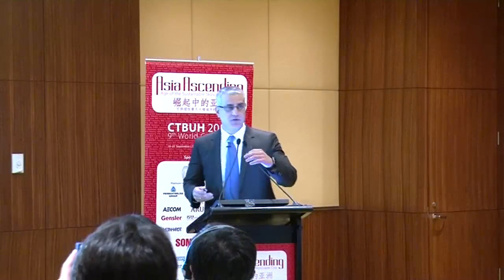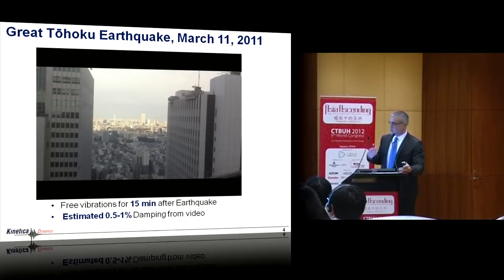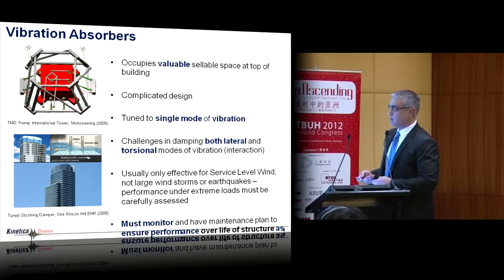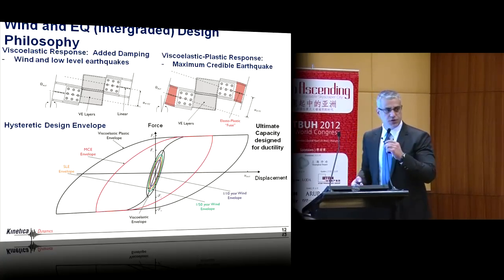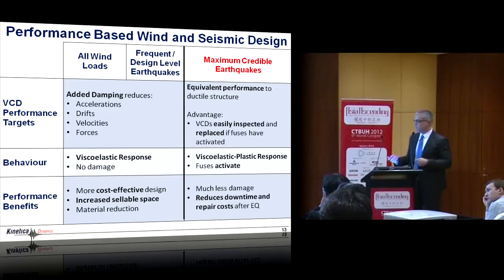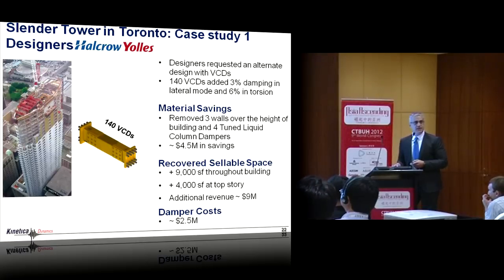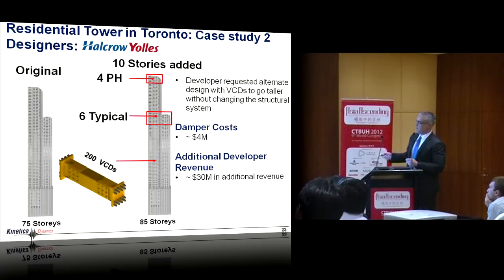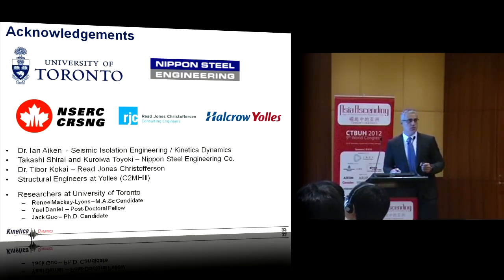CTBUH 2012 Shanghai Congress - Christopoulos, "Coupling Damper System for Enhanced Performance"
September 19, 2012. Shanghai, China. As high-rise buildings are built taller and more slender, the dynamic behavior becomes a critical design consideration. Current damping systems cannot be reliably used to reduce wind or earthquake design loads and they occupy the most valuable space at the top of the building. This presentation discusses the Viscoelastic Coupling Damper, which increases the level of inherent damping of the structure such that wind and earthquake effects are considerably reduced.